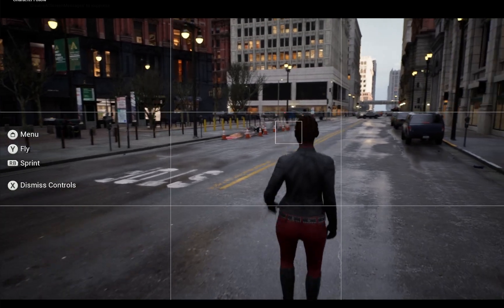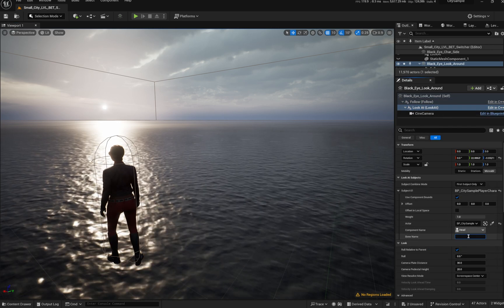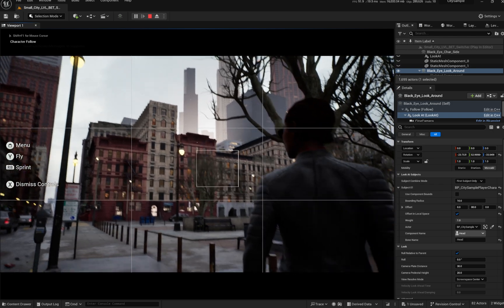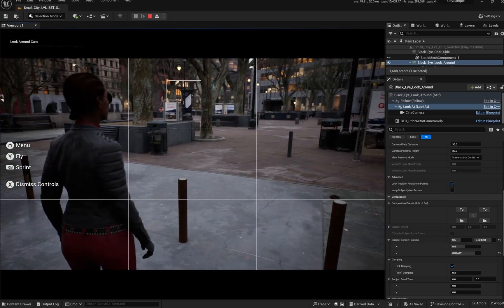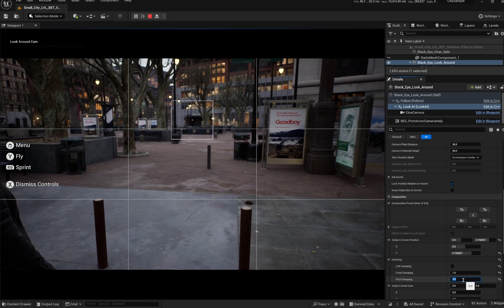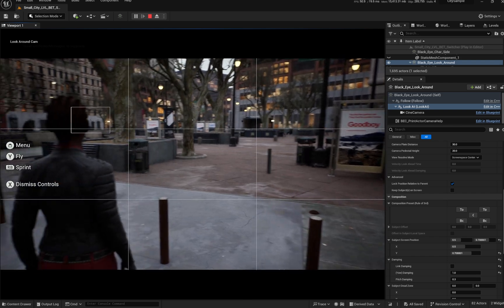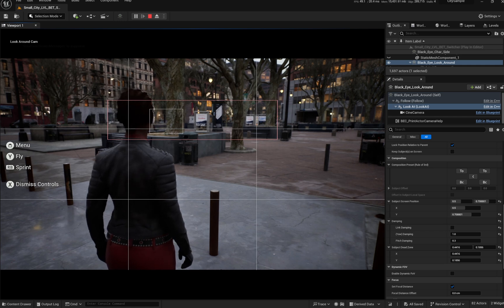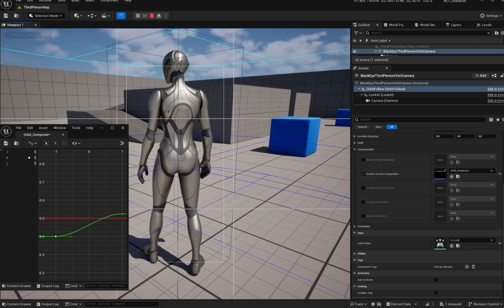Unreal Engine Black Eye Cameras: Look Around Tutorial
Learn how to build a Look Around camera in Unreal Engine using Black Eye.
In this tutorial, Adam Myhill walks you through setting up a third-person camera that looks where your character looks - perfect for immersive, player-driven interactive cameras. You’ll get hands-on with damping, screen composition, and advanced controls that make your camera feel alive.

Black Eye is available on Fab.com - search "Black Eye Camera"

Chapters:
0:00 Intro
0:07 Character Binding
0:34 Save in Play!
0:39 Look Distance
1:17 Damping
2:05 Dead Zones
2:35 Wrap Up
2:40 Sneak Peek

Want cinematic, intelligent, and real-time camera control? Black Eye Technologies delivers unmatched precision and automation for game dev, virtual production, cinematics, esports and live events.

Black Eye is designed to empower creators and storytellers with lightning fast, instant iteration cinematically-aware camera controls. Whether you’re a gameplay designer, cutscene artist, previsualization expert, or layout artist, this tool equips you with the equivalent of an entire team of virtual camera operators ready to follow your direction.

Incredible 3D environment "City Scene" is a free Unreal demo project